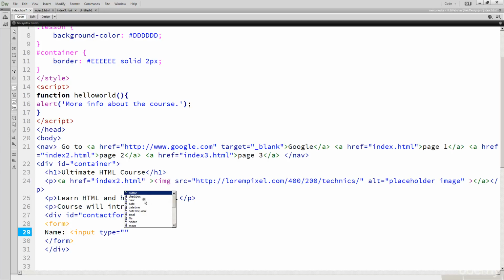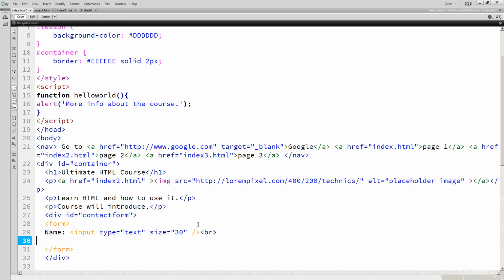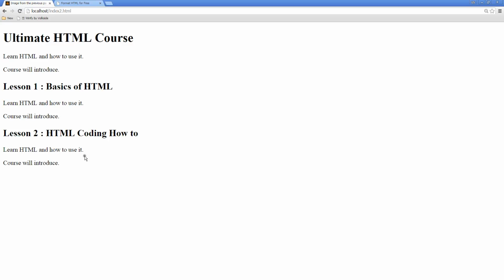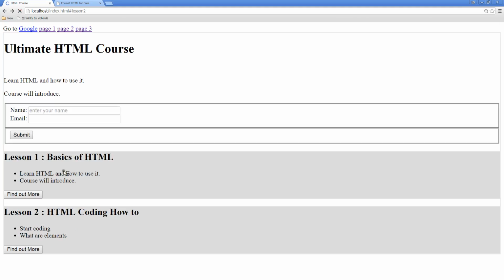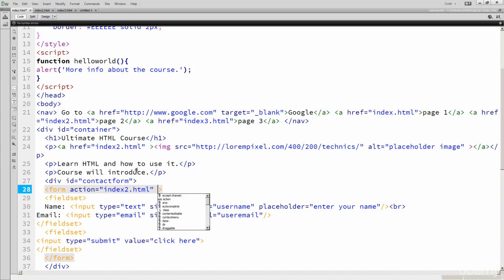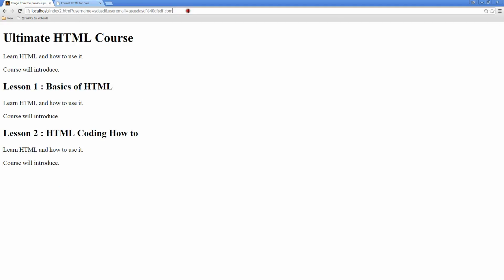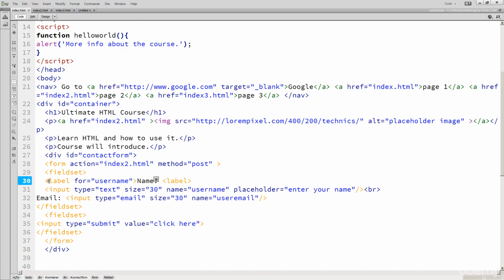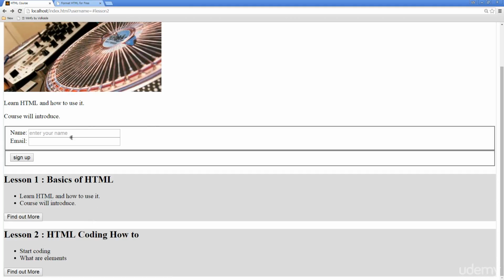html forms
learn html forms